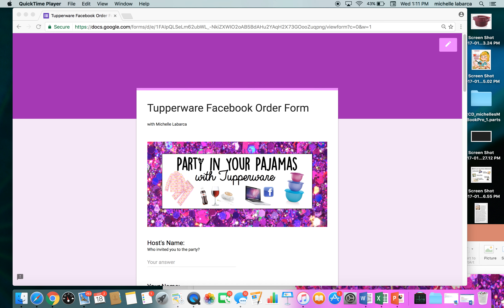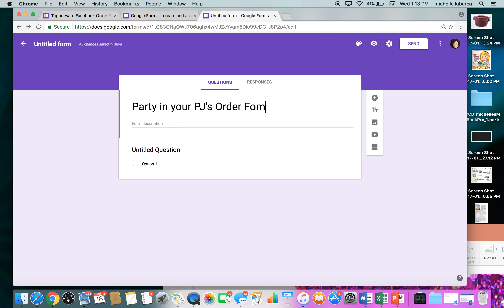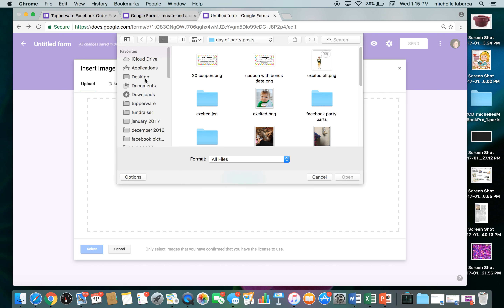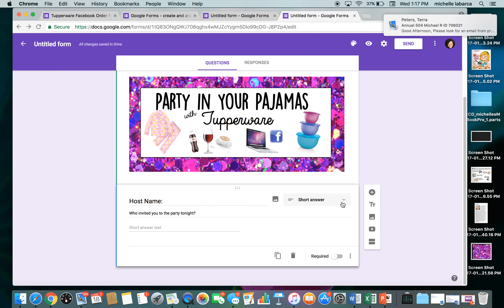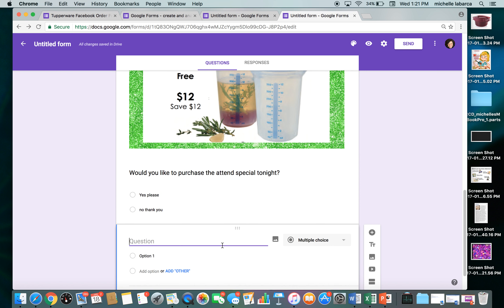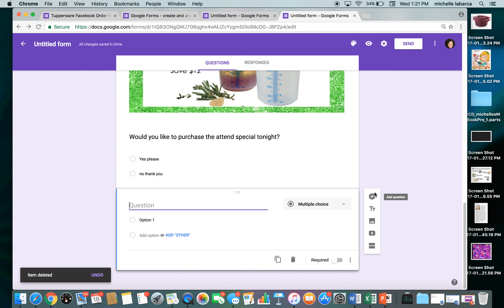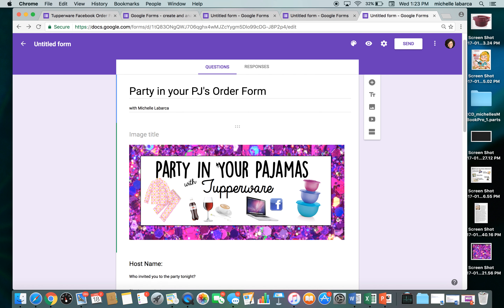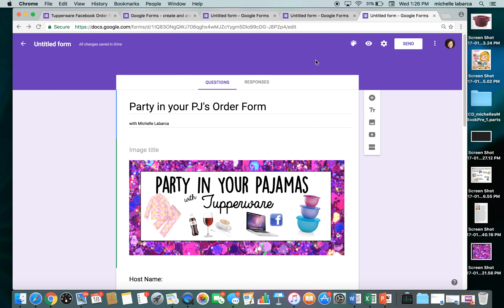How to create a google order form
Need an efficient way for your customers to virtually fill out and submit an order form?  In this video I will show you how to create your own Google Order Form for free and how to retrieve your responses.